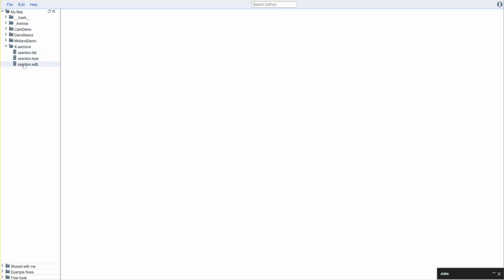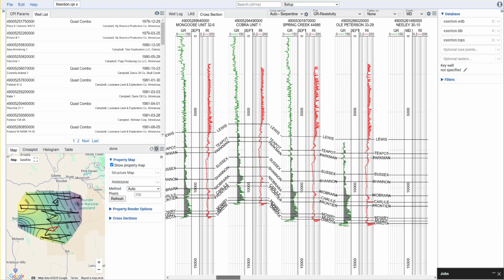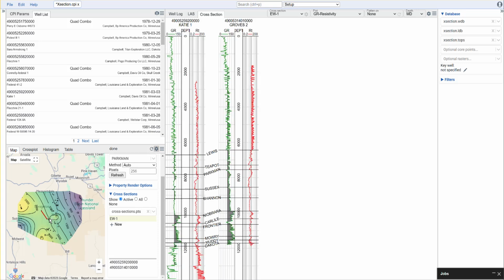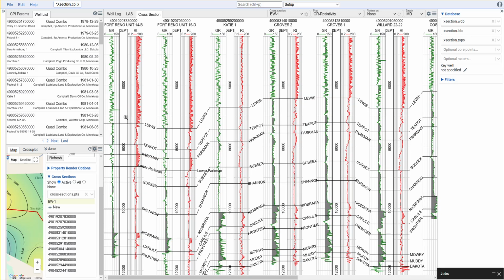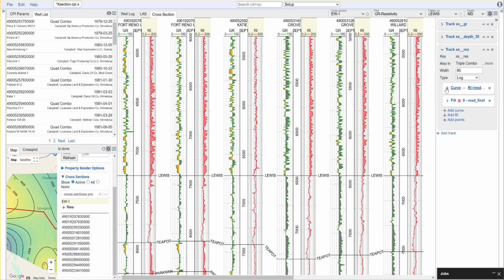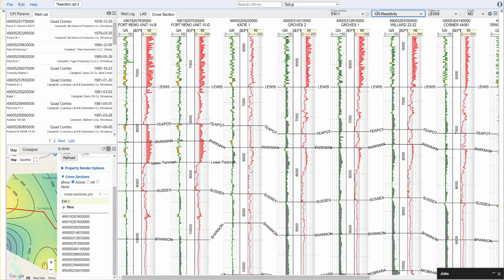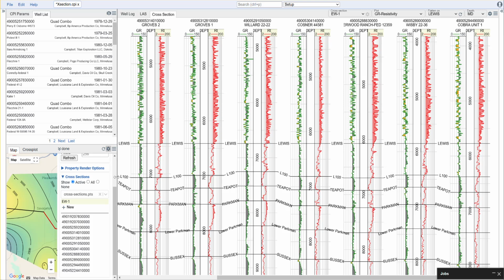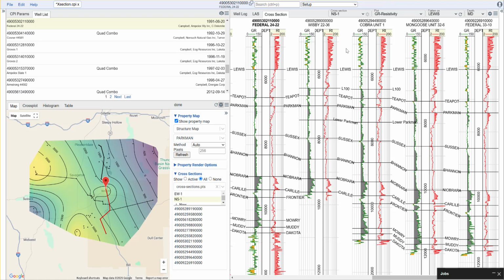Super Easy Cross-Sections with Danomics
In this video I show you how easy it is to go from zero to hero on your tops picking and stratigraphic correlations with Danomics. Danomics is the best-in-class provider of petrophysics and geoscience software.